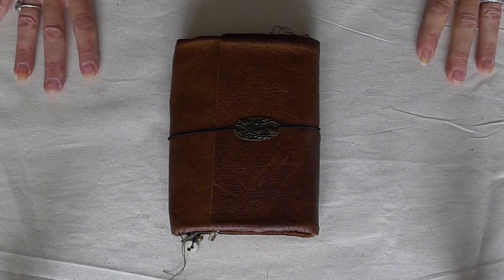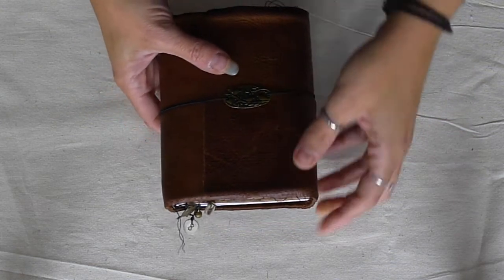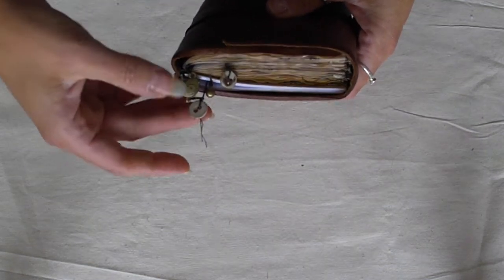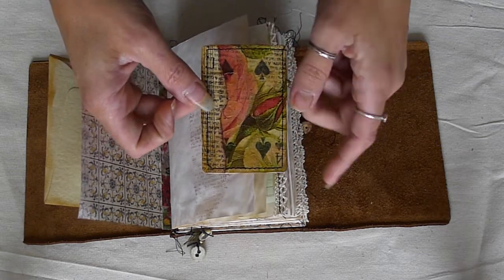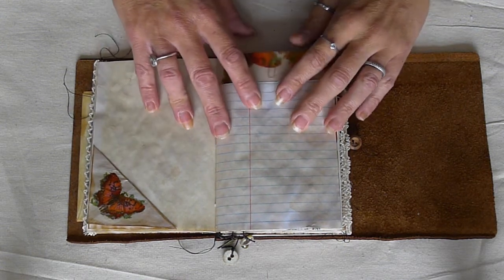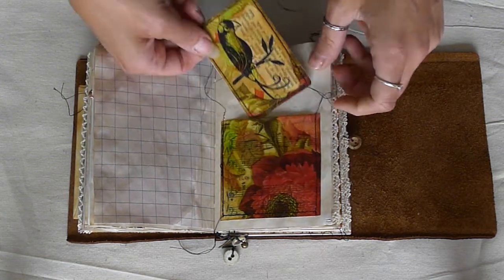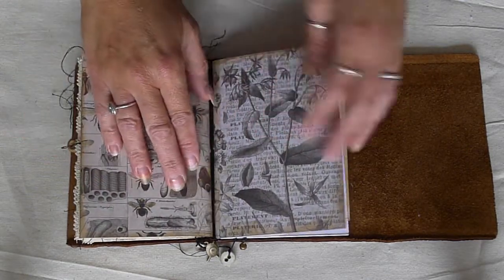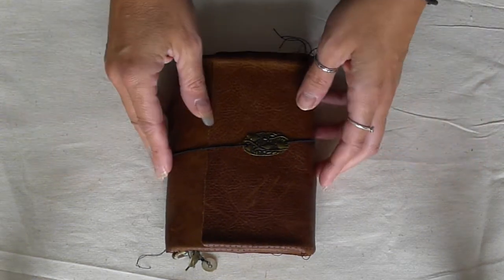A6 Vintage Leather Traveller Notebook with Vintage themed Insert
This is a little different from my previous JJ inserts and this will be available shortly on my Etsy store

Digital prints are from ARTYmaze.

Thank you so much again for your continued support and watching.  I always reply to comments and questions.

Tracie x